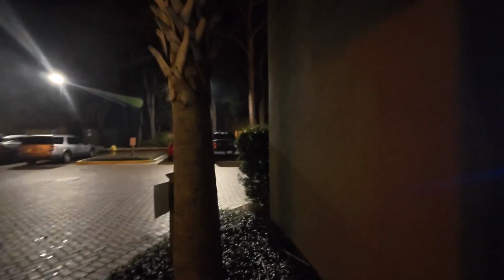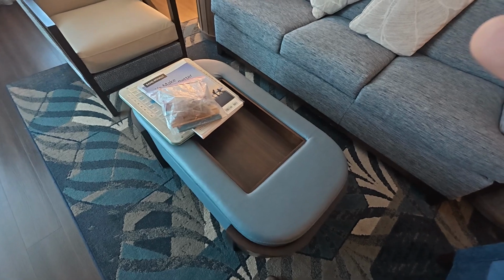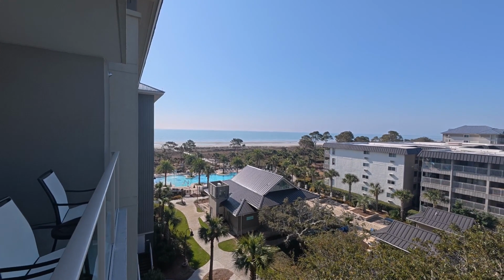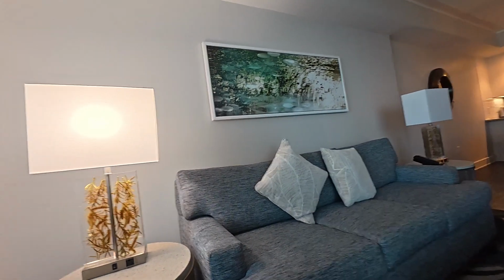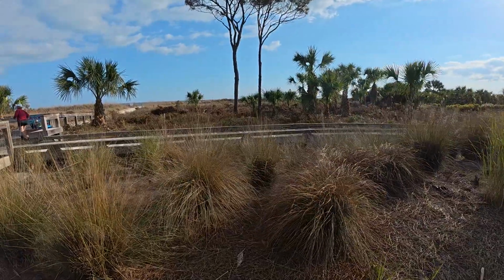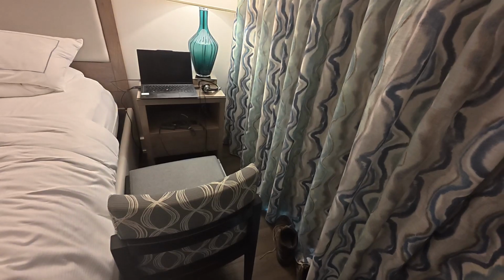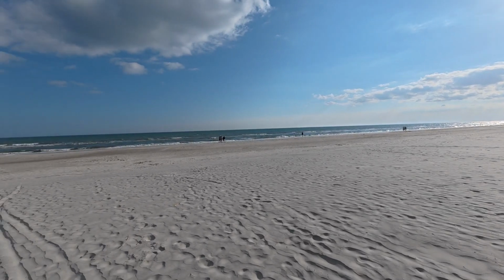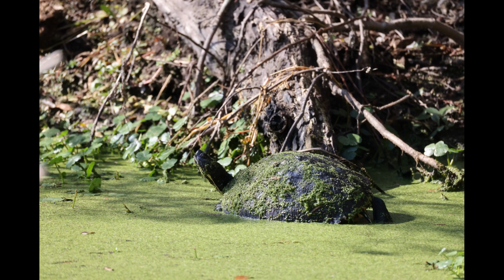Hilton Grand Vacations Club Ocean Oak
Review of Hilton Grand Vacations Club Ocean Oak on Hilton Head Island. Also going around a nature preserve and getting a few wildlife photos.